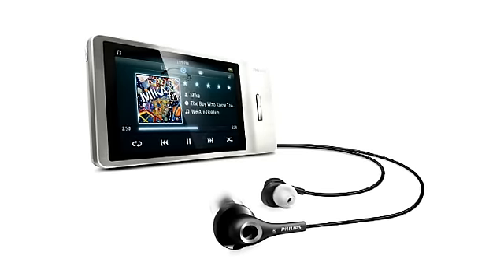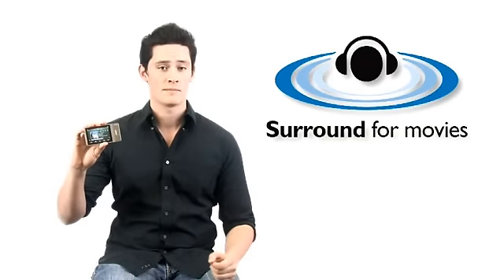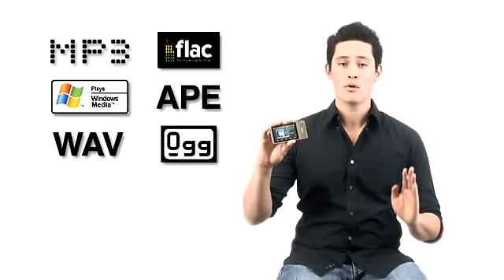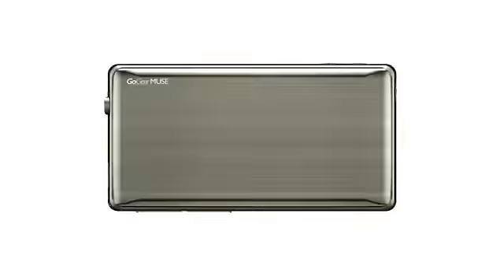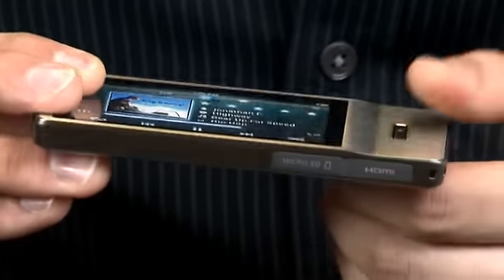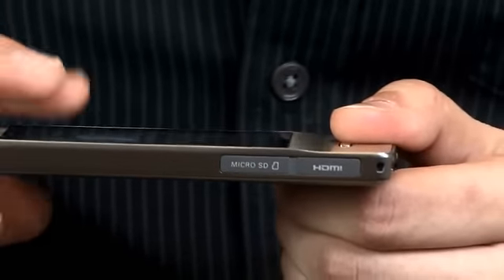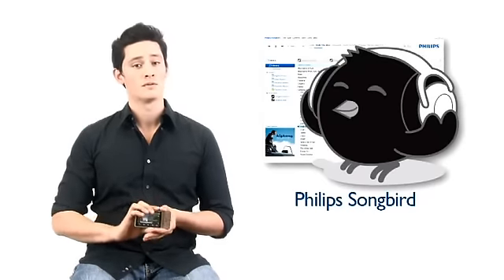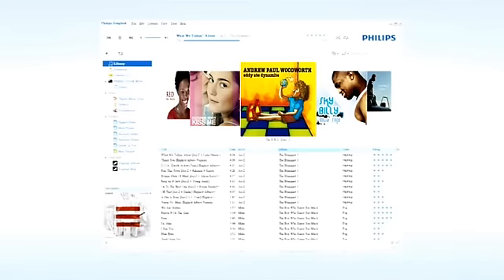Philips GoGear MUSE - ongeëvenaarde geluidservaring via FullSound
Beleef het superieure geluid zelfs in de meest rumoerige ruimten
Laat GoGear Muse u inspireren met een ongeëvenaarde geluidservaring via FullSound™, Surround voor films en een hoofdtelefoon met geluidsisolatie. Geniet van films op het 3,2 inch HVGA-touchscreen of sluit het apparaat aan op een HDTV voor nog meer kijkplezier.